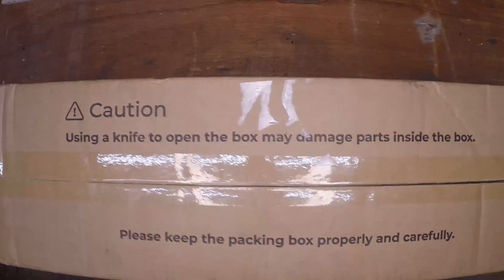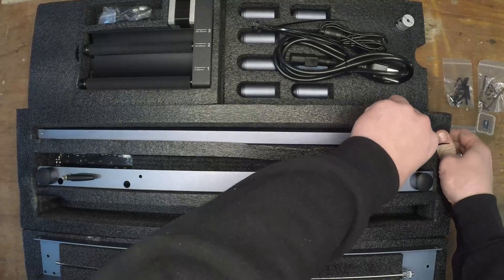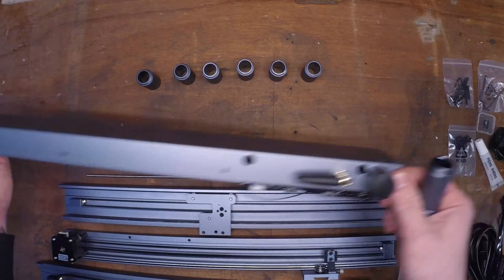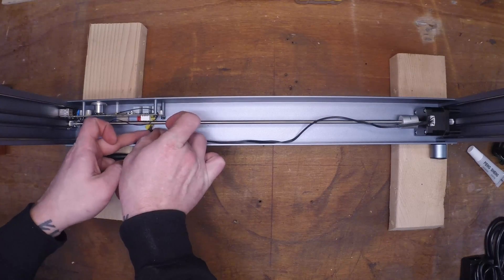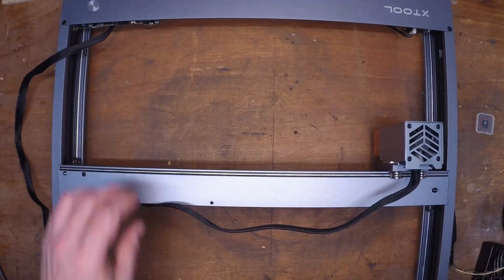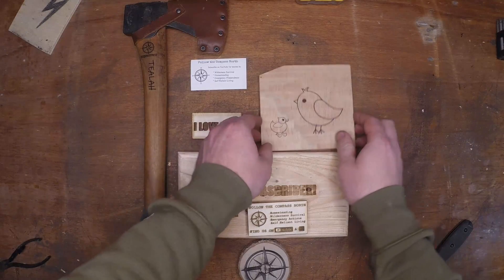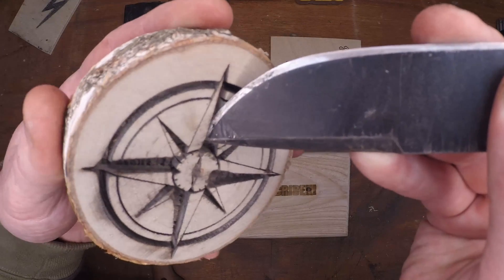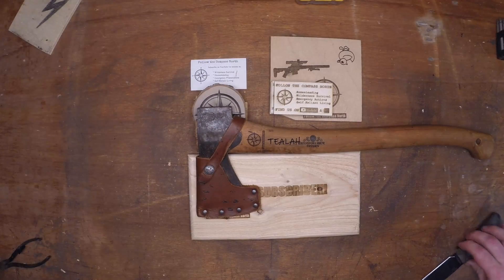XTool D1 Laser Assembly & First Burns!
This laser is pretty incredible to be honest. It boasts a 10 Watt burn capability because it uses two 5w diodes as opposed to the competition which typically uses a single 5w diode.